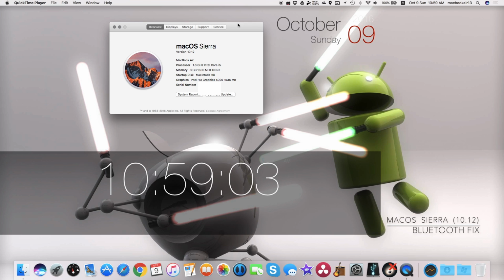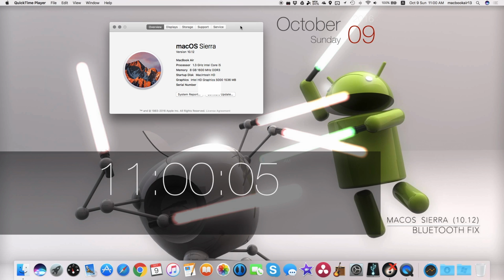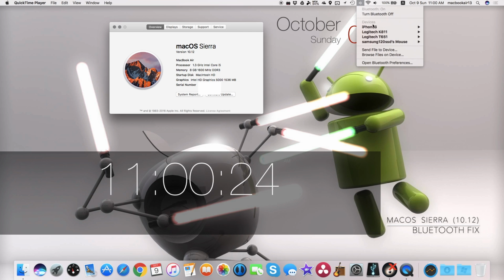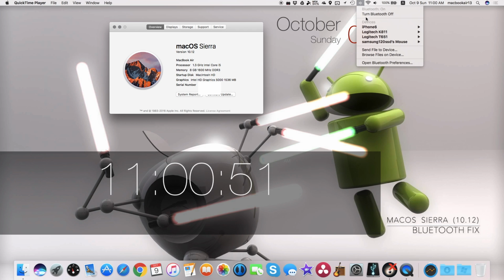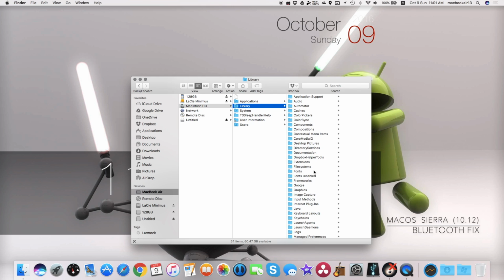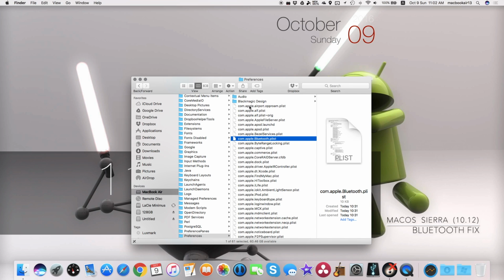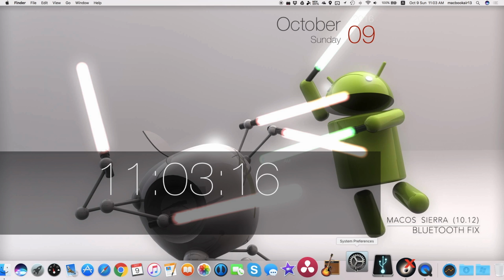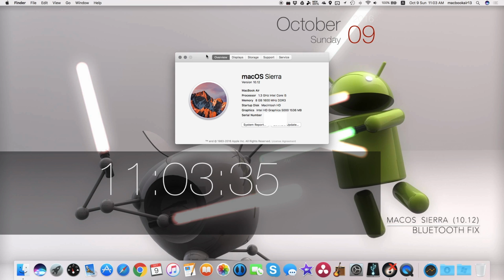macOS Sierra (10.12) Bluetooth FIX!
Upgrading to a new operating system, you can find all sorts of bugs and problems.

In this video I will show you what I did to fix the Bluetooth problems I was having in "Clamshell Mode" with my 2013 MacBook Air 13".  When the MacBook was opened it was fine, but as soon as I closed the lid and used the external monitor.  My Bluetooth devices would be sluggish and unresponsive.

To fix this problem, I just deleted the "com.apple.Bluetooth.plist" file in your "YOURHDD/Library/Preferences" folder.

Let me know what problems have you been experiencing, or what things have you enjoyed about the new macOS Sierra operating System.